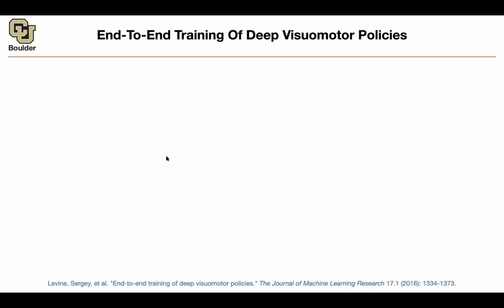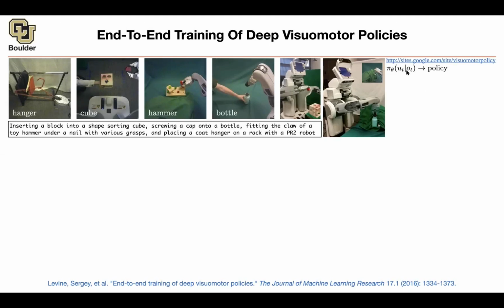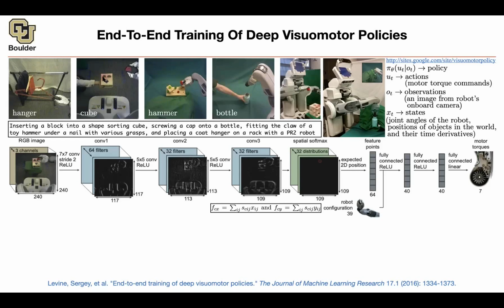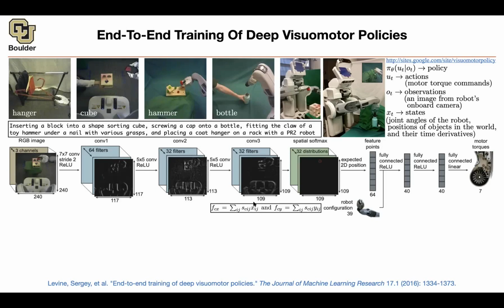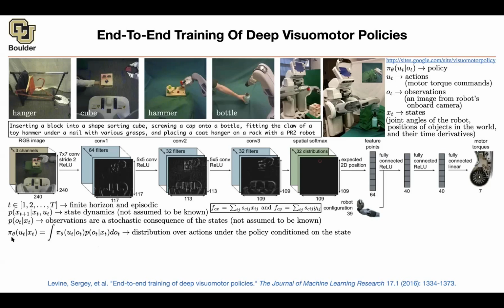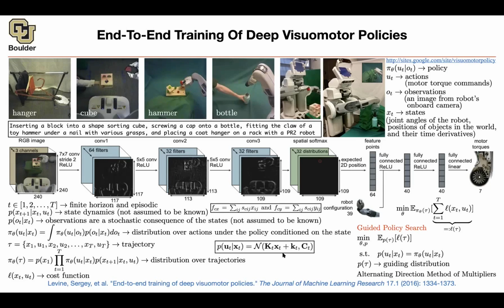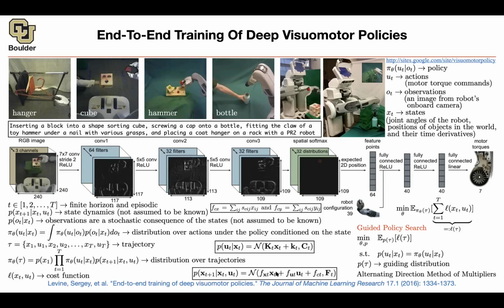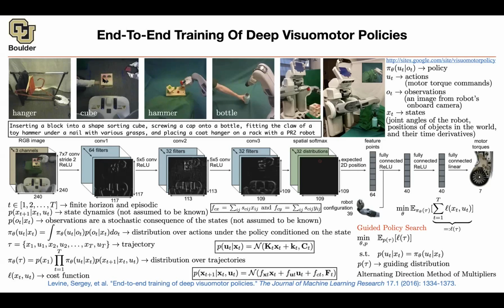Deep Visuomotor Policies | Lecture 81 (Part 3) | Applied Deep Learning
End-To-End Training Of Deep Visuomotor Policies